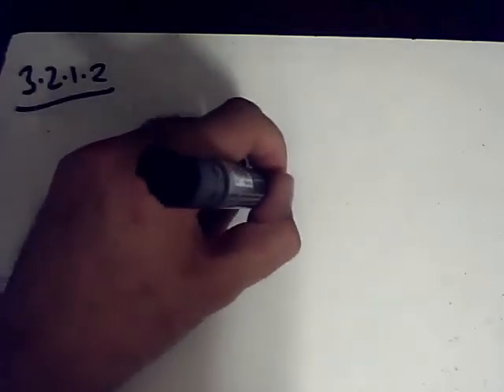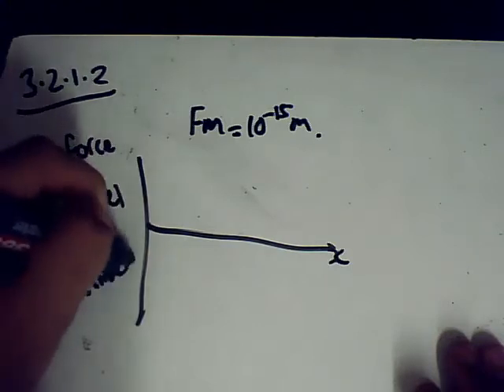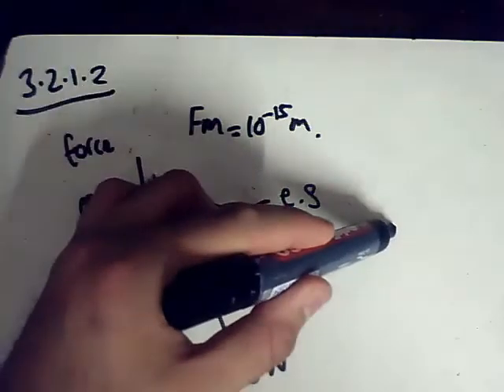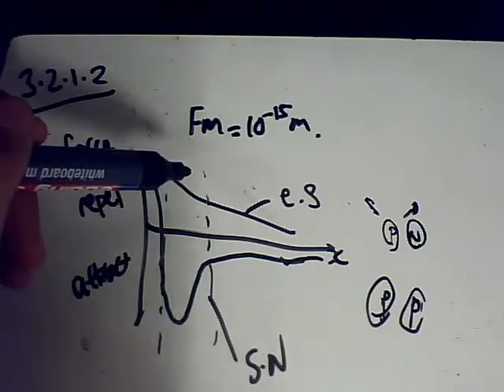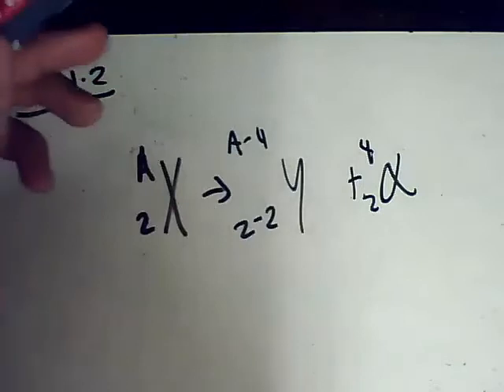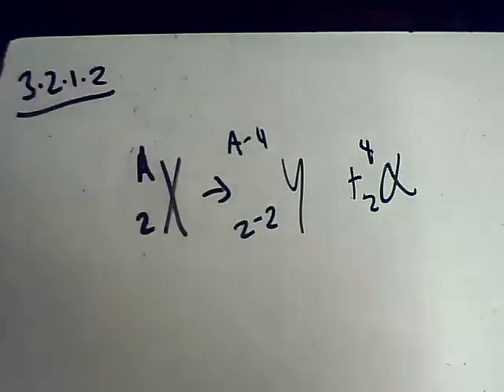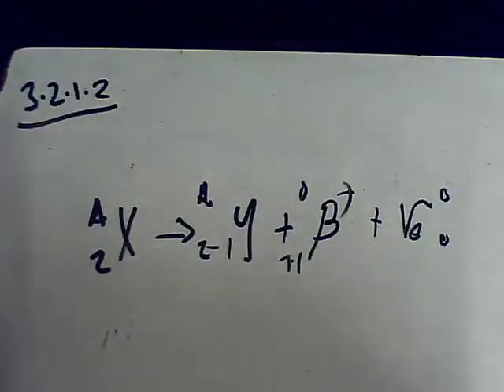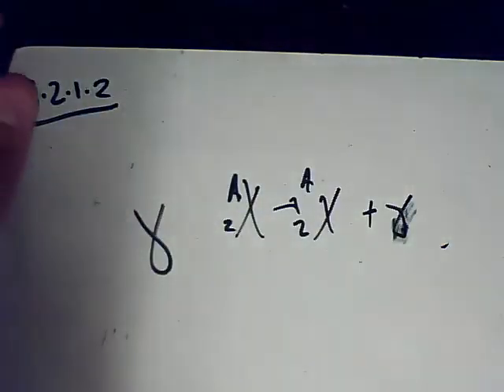AQA A-Level Physics - 3.2.1.2 - Stable and Unstable Nuclei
We are a group of teachers based in Manchester. We are eager to continue with this channel and keep on uploading content to help you all for your exams.
TheSpec